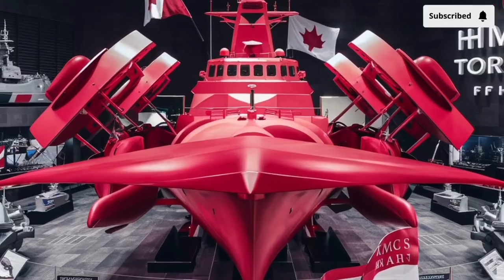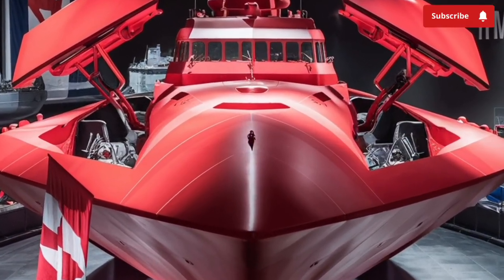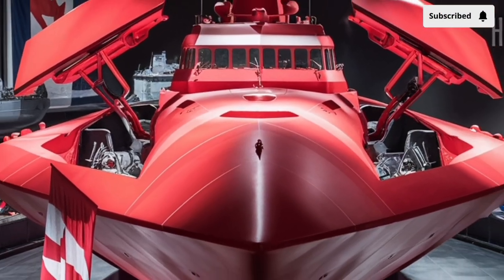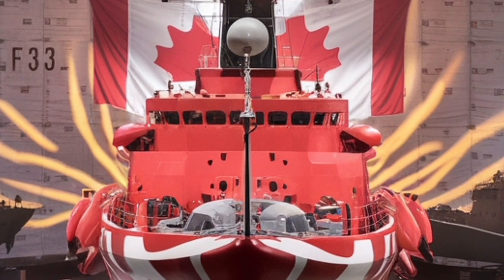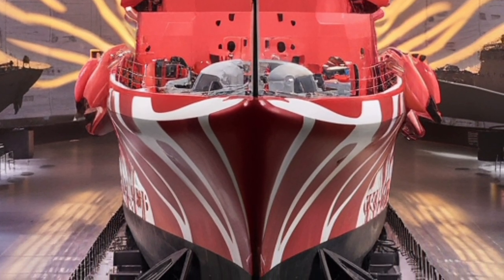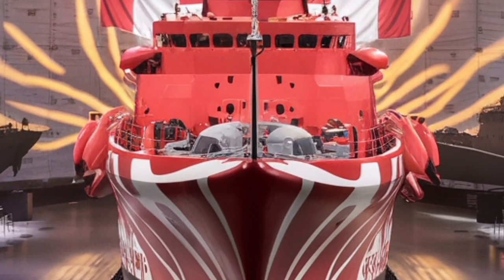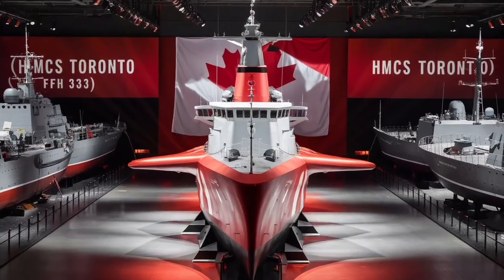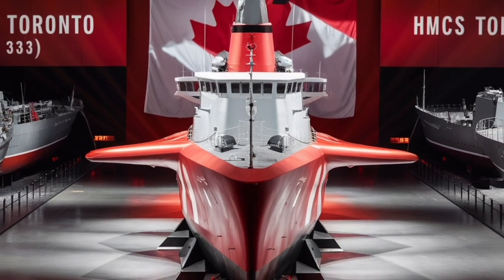“2026 HMCS Toronto – Canada’s Upgraded Warship Explained in Detail”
Discover the full transformation of the 2026 HMCS Toronto (FFH 333) — one of Canada’s most important and modernized Halifax-class frigates. In this detailed breakdown, we explore every major upgrade, from advanced radar and electronic warfare systems to propulsion improvements, sensor enhancements, digital combat systems, and the ship’s powerful helicopter integration capability.

This video gives you a complete, easy-to-understand explanation of the ship’s design evolution, mission roles, anti-submarine strengths, long-range endurance, and how these upgrades prepare the Royal Canadian Navy for the next decade of maritime operations. Whether you’re a naval enthusiast, military student, or someone curious about modern warship technology, this deep dive will give you clear insights into what makes the 2026 HMCS Toronto a true multi-mission powerhouse.

✔ Modernized radar & sensor suite
✔ Enhanced electronic warfare capabilities
✔ Stronger digital combat management systems
✔ Improved propulsion, stability & fuel efficiency
✔ CH-148 Cyclone helicopter integration
✔ Upgraded crew systems & mission support features
✔ Expanded role in NATO, security patrols & humanitarian missions